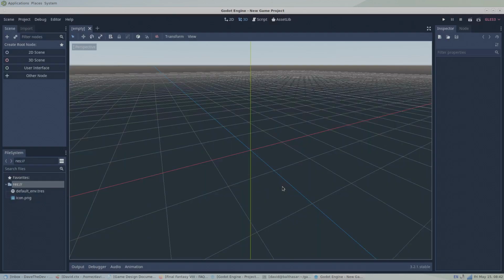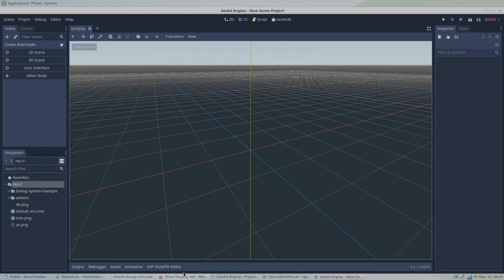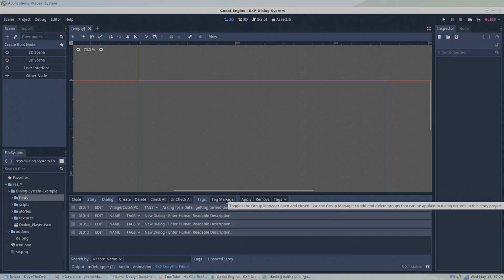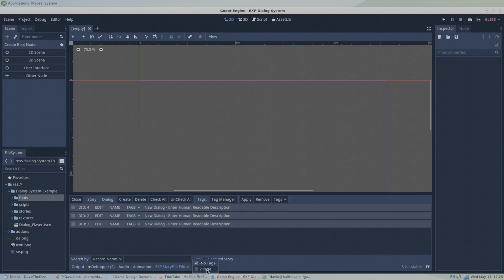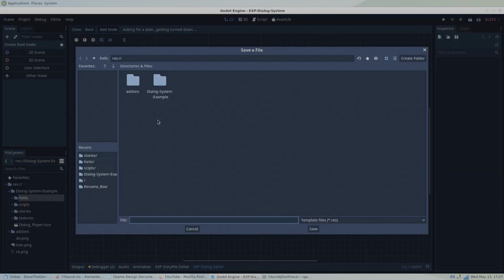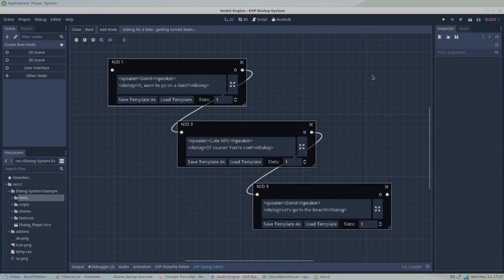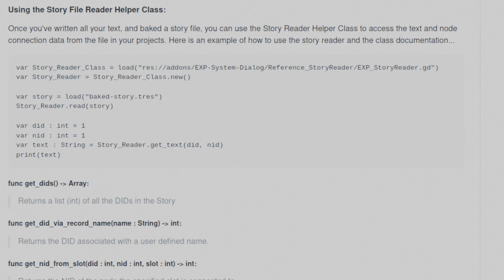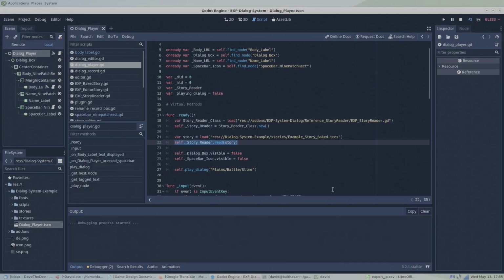Mastering Dialog in Godot | Game Dev Tutorial 12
Welcome back! I haven't posted in awhile, but I'm happy to be able to share my Dialog System for Godot with you in this video tutorial. Suggestions, comments and questions are always welcome. Looking forward to interacting with you in the comments below...

Music

Final Fantasy 1; Battle, AKA Fight 1, Battle Theme
by Nobuo Uematsu
Used for dramatic effect. :P